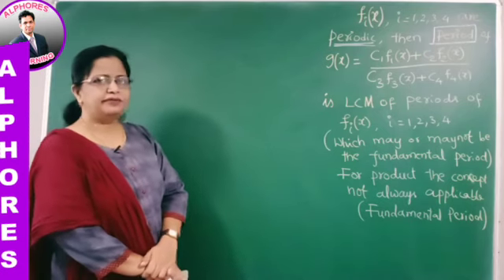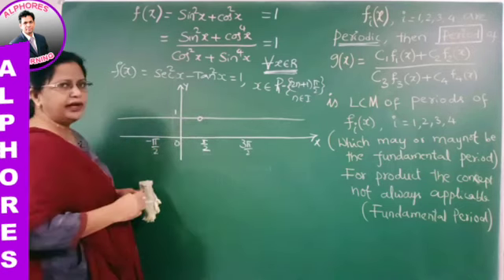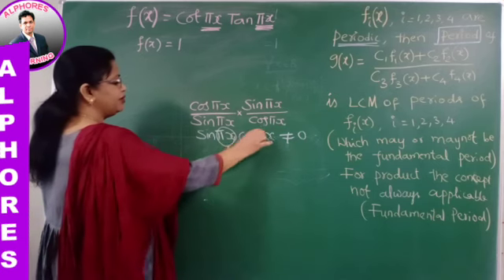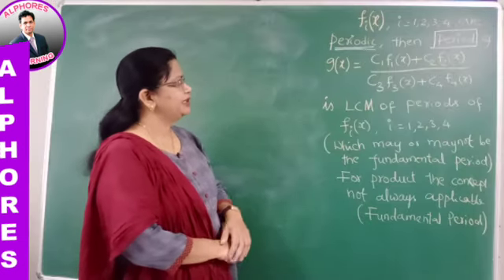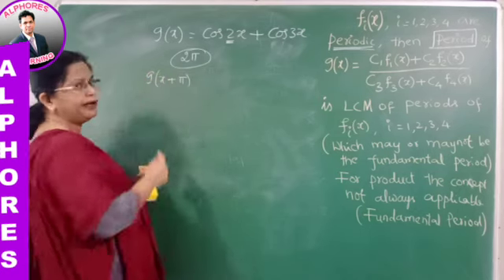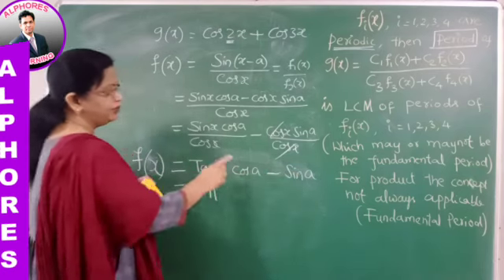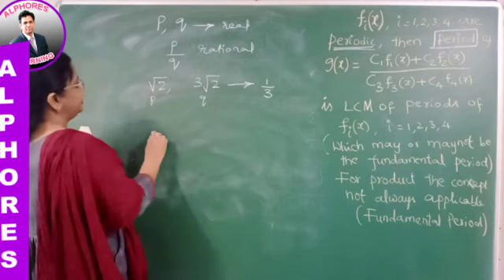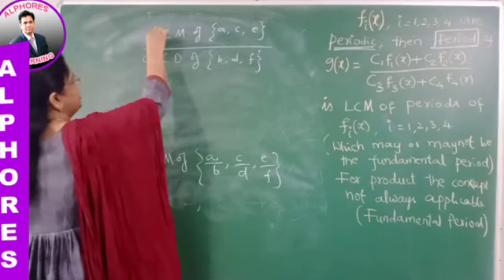IIT | MATHEMATICS | CLAS XI | SESSION 32 | 15.06.2020